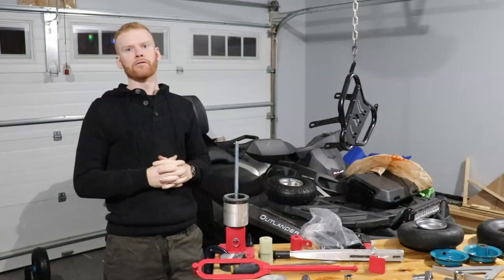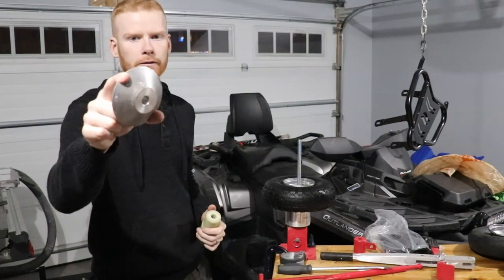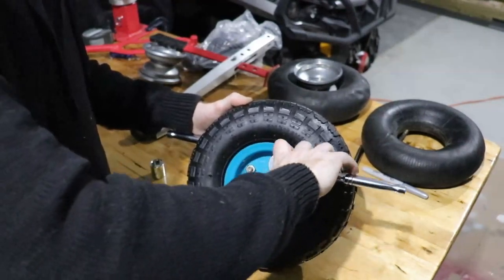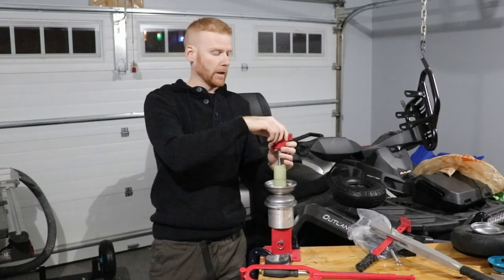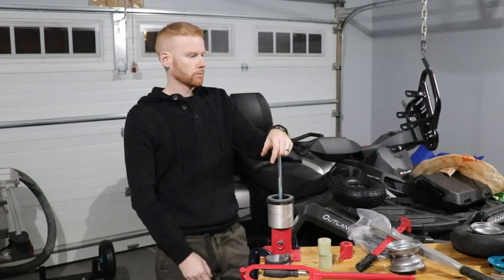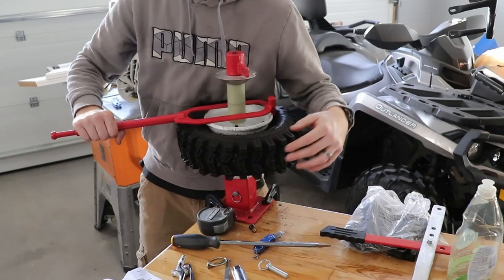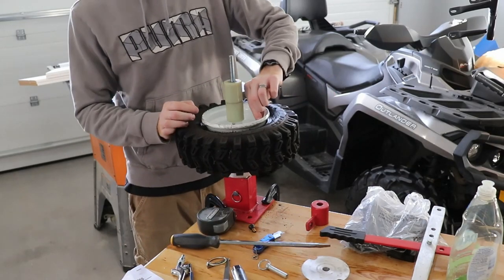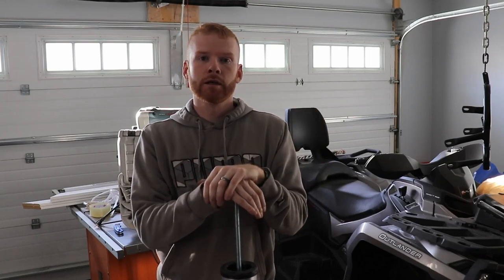Princess Auto HF Mini Tire Changer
In this video I will show you my mini Tire changer i purchased from Princess Auto and how it works. I will be change two tires one from a metal cart and the other from a snow blower. SO take a watch and see how it works.